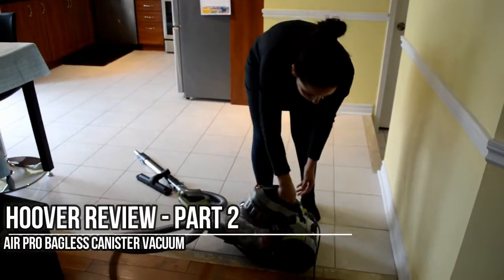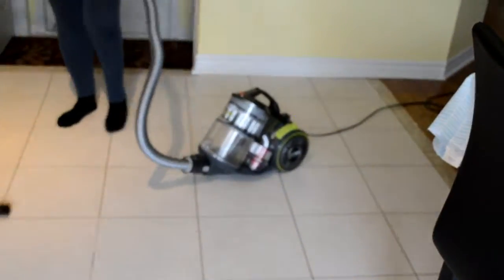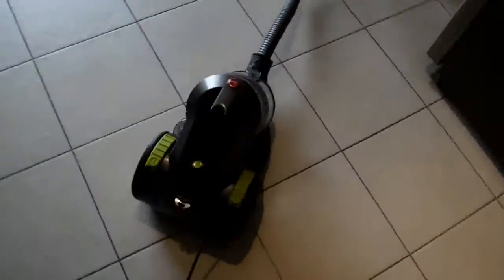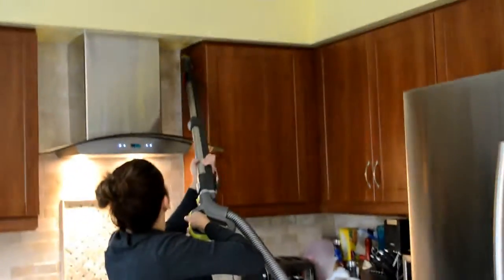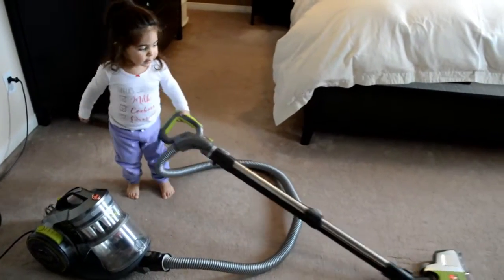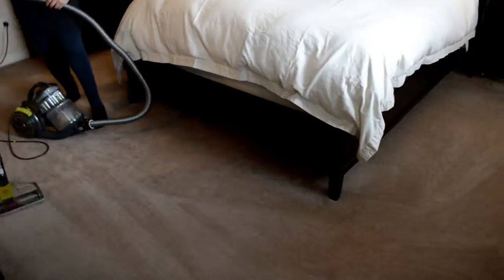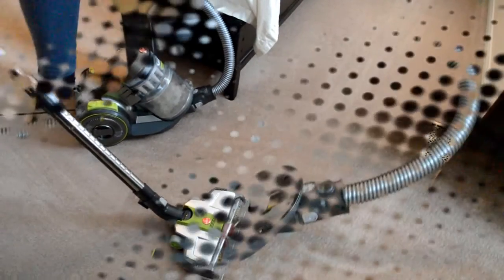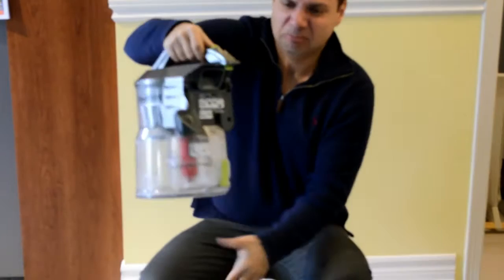Hoover Air Pro Bagless Canister Vacuum Review - Part 2 of 2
Hoover Air Pro Bagless Canister Vacuum - Jibber Jab Review!

In Part 2 we test the vacuum on different surfaces.